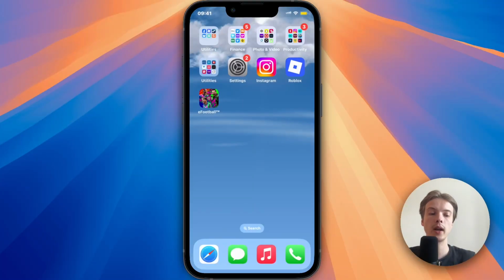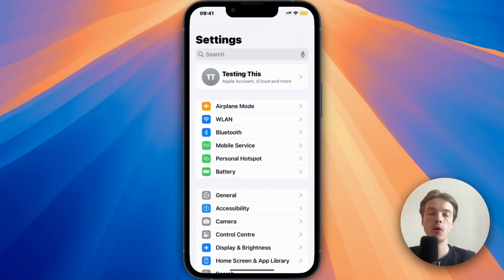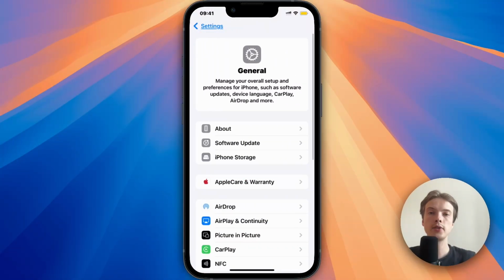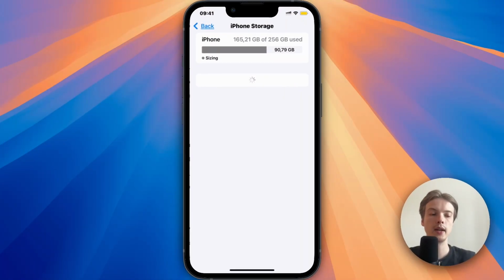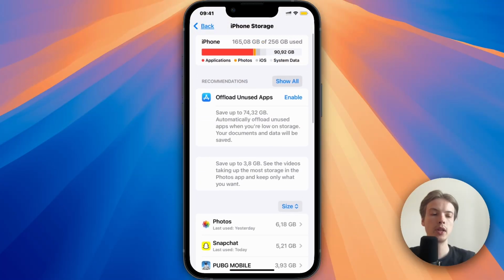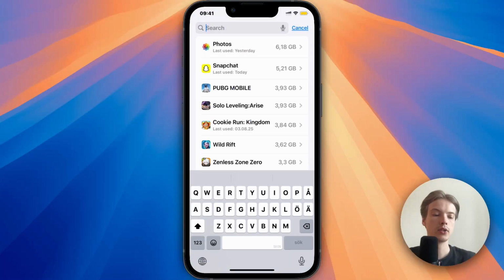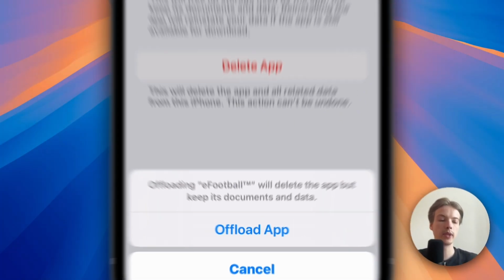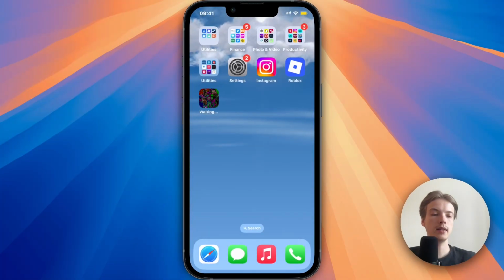How To Fix Cannot Transfer Data eFootball 2026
If you want to be able to fix the “cannot transfer data” error in efootball 2026, then this video will be perfect for you!